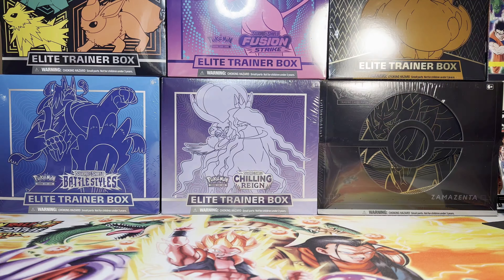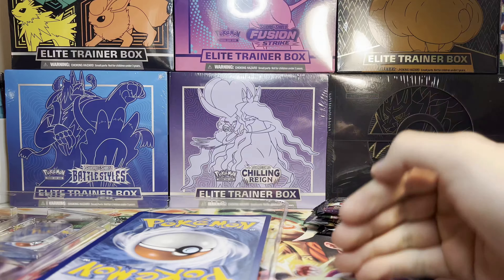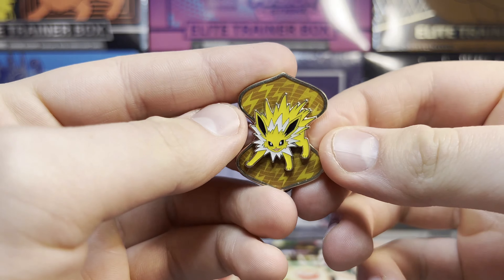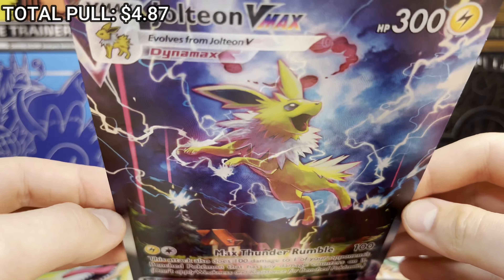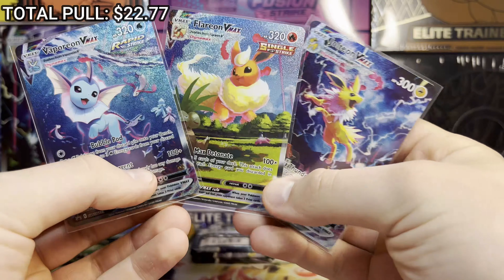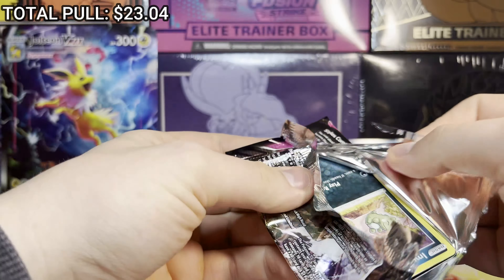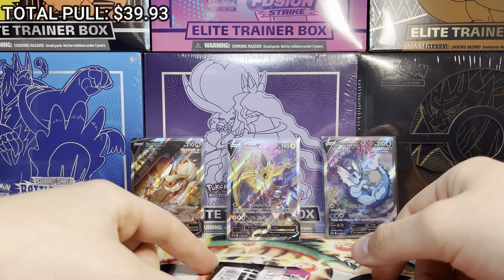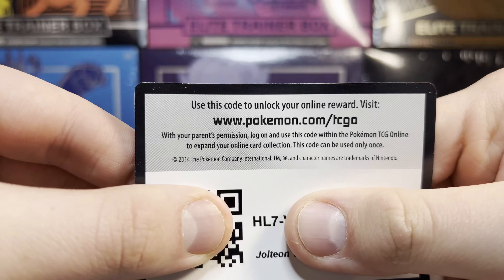Opening the New Pokémon Jolteon VMAX Premium Collection!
Hello everybody!
In this video we open up the New Pokémon Jolteon VMAX Premium Collection come join along and check out the cool promos as well as all the booster packs we open up!

As always leave some comments or suggestions for future videos in the comment section below!

Thanks again!